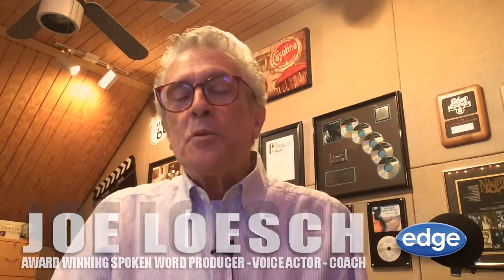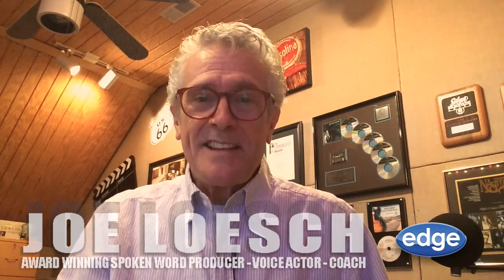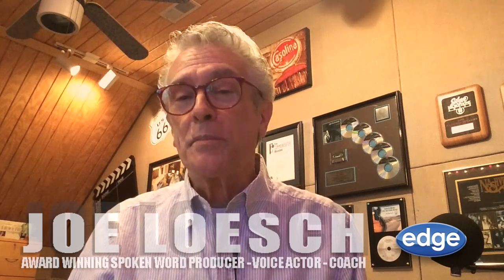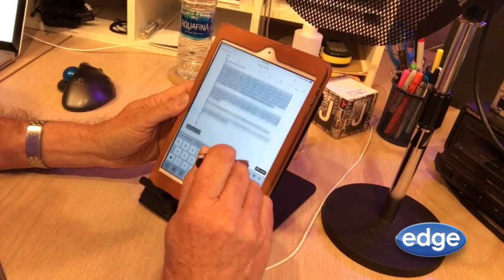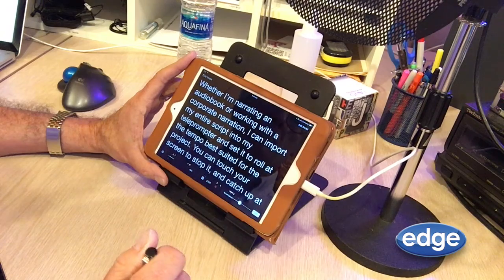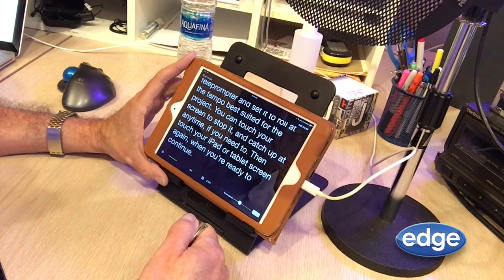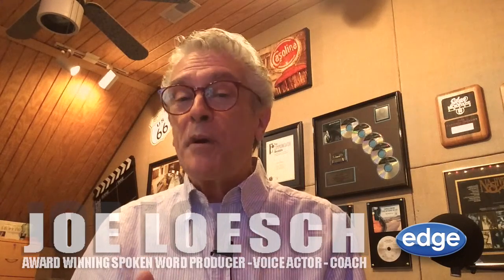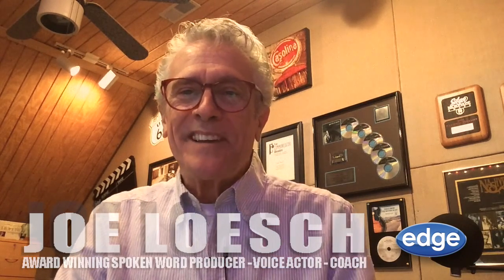Edge Studio presents Joe's VO Intel - Ep 98: Teleprompter for Voice-Over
Welcome to Joe's award-winning VO Intel! Each week Joe Loesch shares his thoughts on a new topic to help you jump start your VO career.